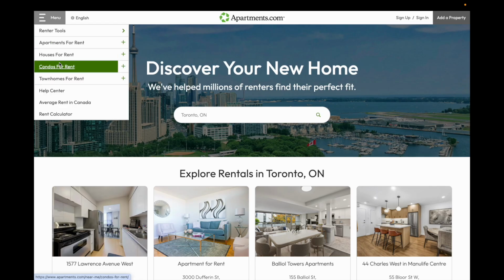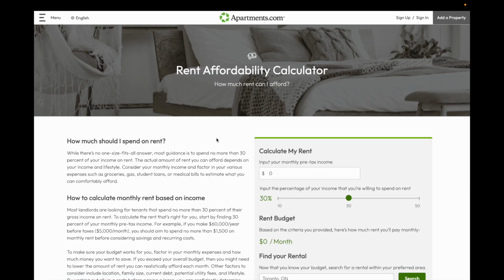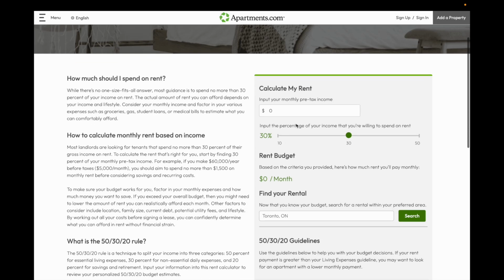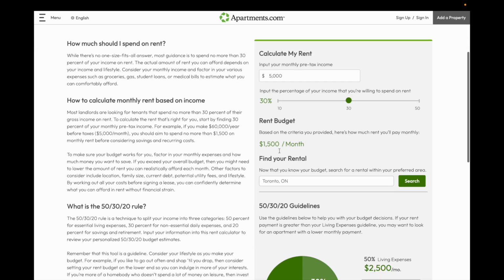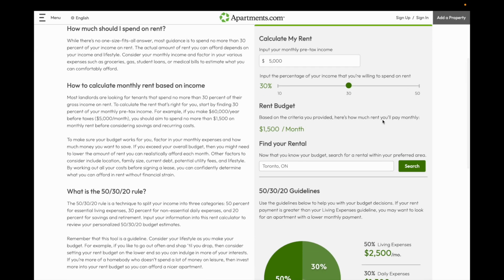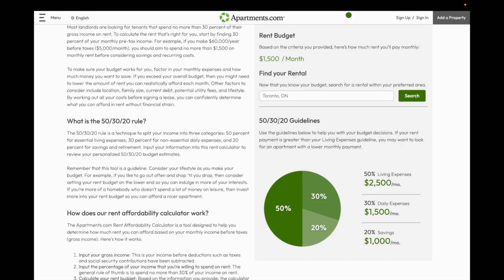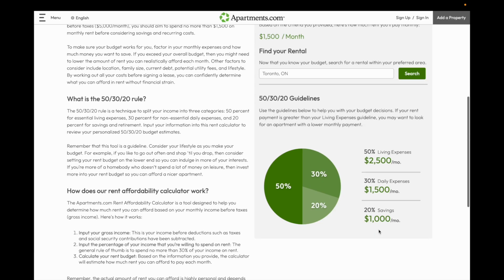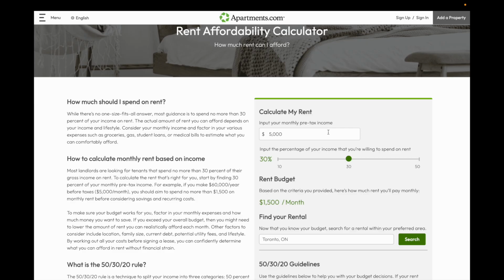How To Use The Rent Calculator On Apartments.com | Step By Step Guide - Apartments.com Tutorial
Curious how much rent you can afford? This step-by-step tutorial shows you how to use the Rent Calculator on Apartments.com to quickly estimate your monthly rental budget based on your income. Learn how to enter your salary, expenses, and financial details to receive personalized rent recommendations. The tool helps you stay within budget while finding your ideal apartment. Whether you’re a student, professional, or family, this calculator simplifies the process and helps you plan smart before signing a lease.

how to use rent calculator on apartments.com, apartments.com rent budget estimator tutorial, calculate affordable rent apartments.com, step by step rent calculator guide apartments.com, how to plan rent budget on apartments.com